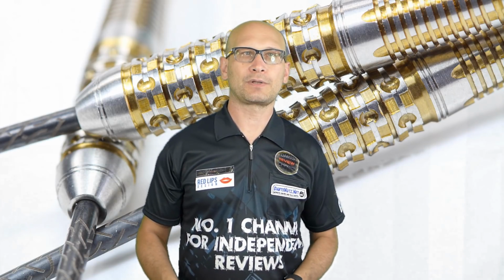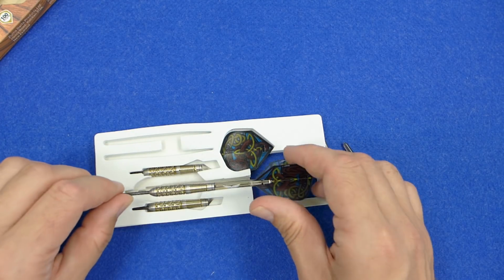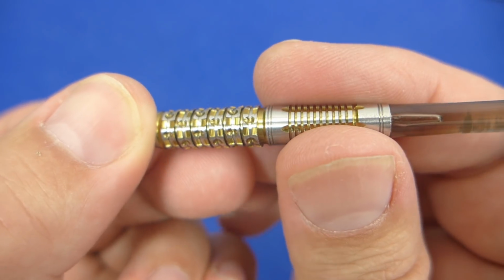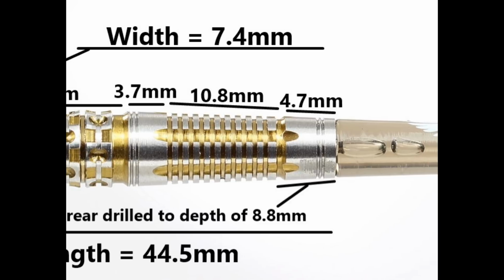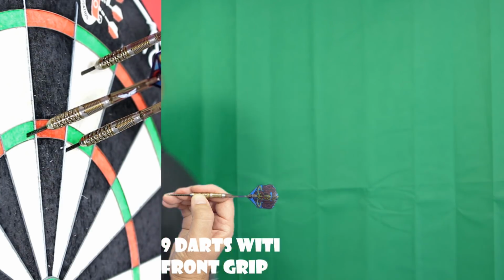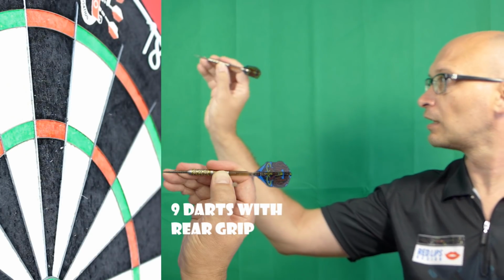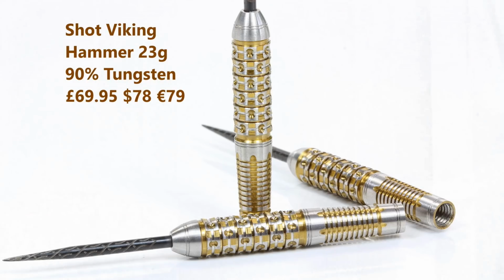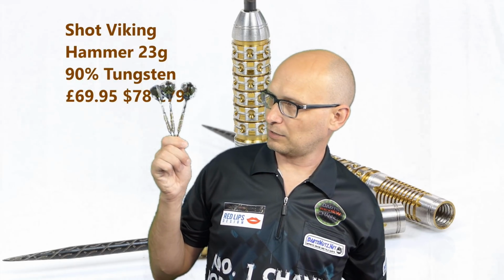Shot Viking Hammer 23g darts review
A review of the new Shot Viking Hammer darts from Shot Darts new Viking themed range.  These are 23g and 90% tungsten with the Shot Hi Tech gold particle coating and the new Siege Interlocking grip.

Video Index:

Intro: 00:14
Box & Contents: 01:05
Close Look: 01:52
Detailed Dimensions: 04:27
Weight: 05:14
Balance: 05:43
Darts In Action: 06:04
Flight Slow-Mo: 09:20
Conclusion: 10:09
Outro: 11:49

Also check out our darts forum with over 11,000 members from all over the world and join the Darts Nutz community!

Darts Too Light? Make Them Heavier! How to increase the weight of your darts with tungsten putty